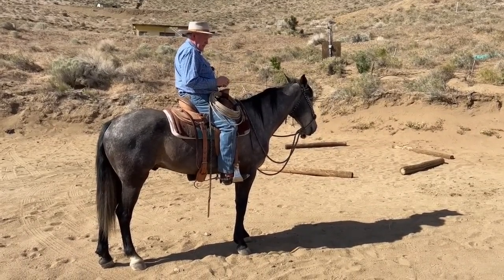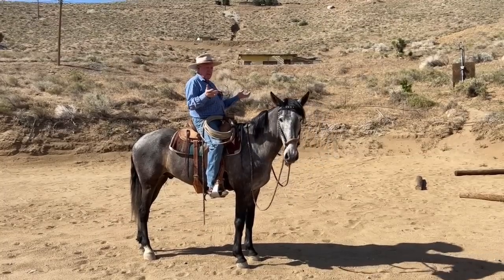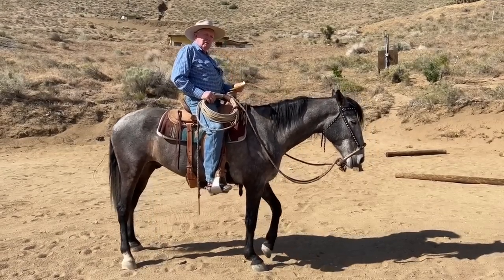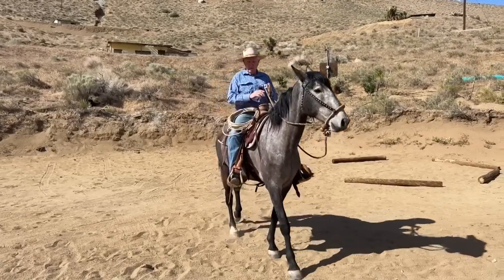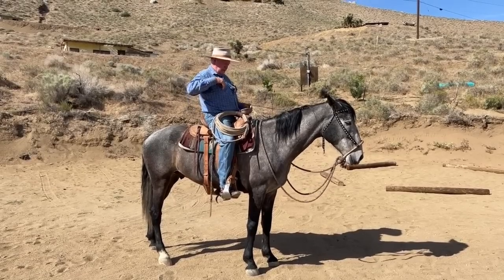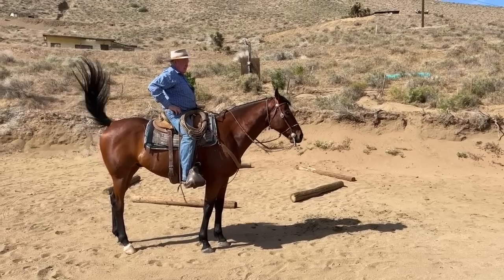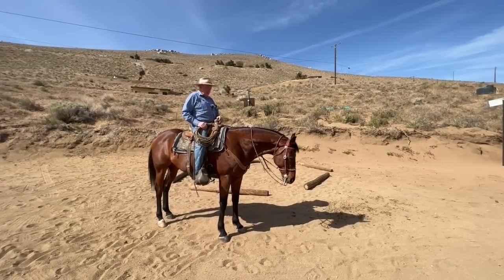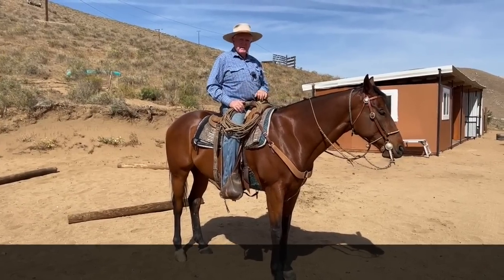Clearing Up Collection...Plus Some Tales from the Clinic Trail...and a Bunkhouse Update!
We've been receiving some emails lately that have led us to believe that there might be some confusion about the concept of collection, what it means, and how it benefits regular everyday riders. During Pat's recent clinics, there were also quite a few gaps in people's perception of what collection is and the various type of headgear they are using to try to achieve it. So, we thought we'd make a video! Of course, Pat also took the opportunity to  ride Chinaco and Styx, tell a few stories, and I gave a short tour of the bunkhouse as it stands today. It should be fit for visitors sometime this summer.